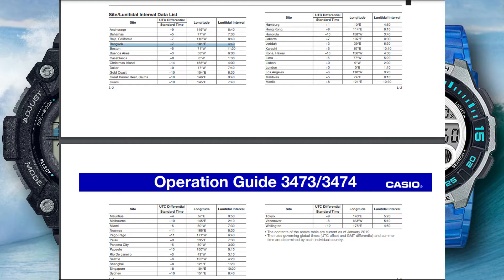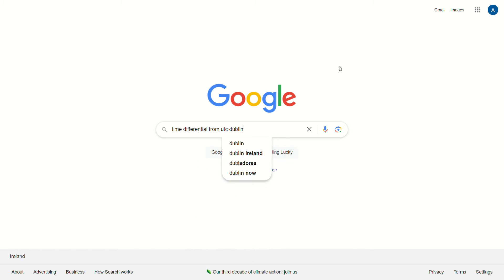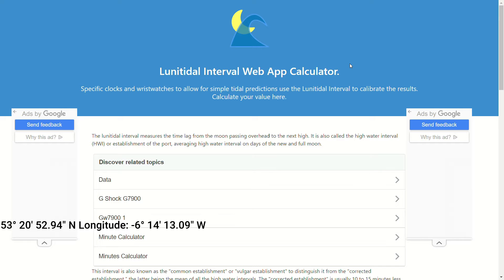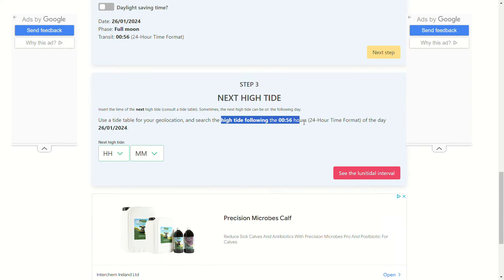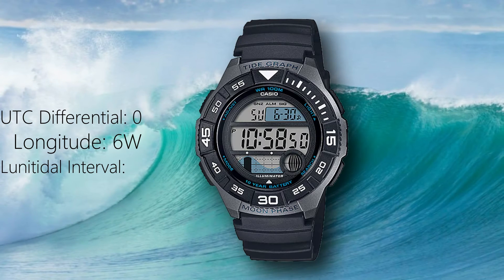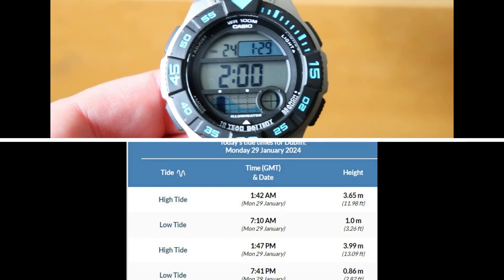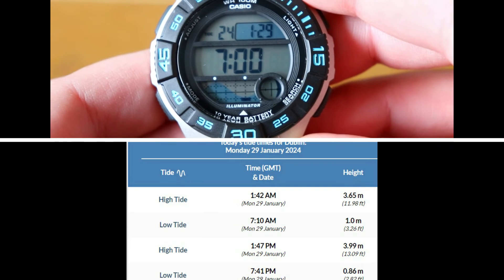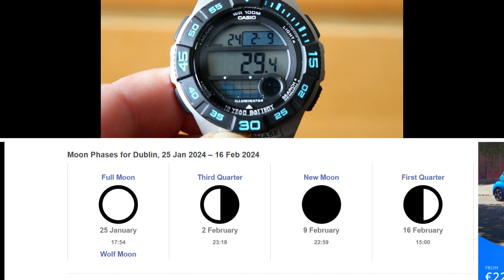Set Tide Graph and Moon Phase on Casio Watches Easily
How to set the Tide graph and Moon Phase information on Casio WS-1300H, LWS-1100H and WS-1100H watches easily.  This video explains how to get the information for the UTC Differential, Longitude and Lunitidal Interval.